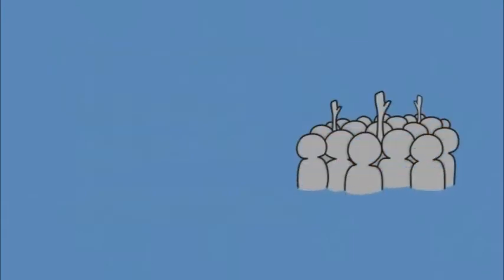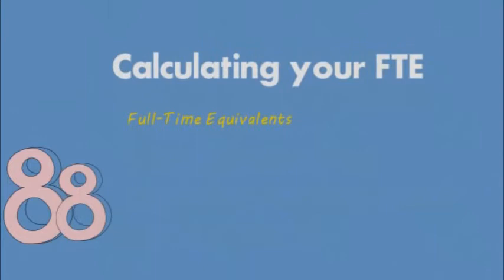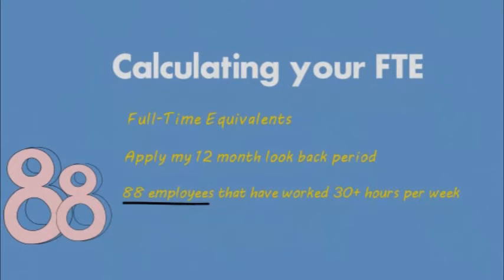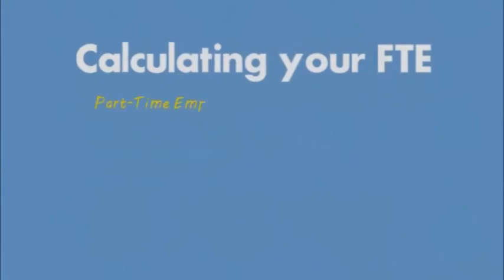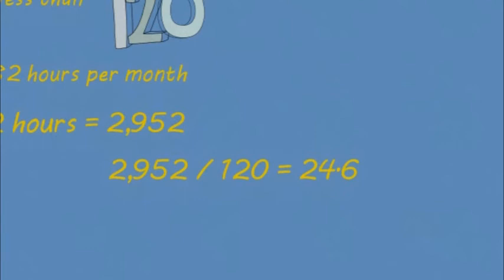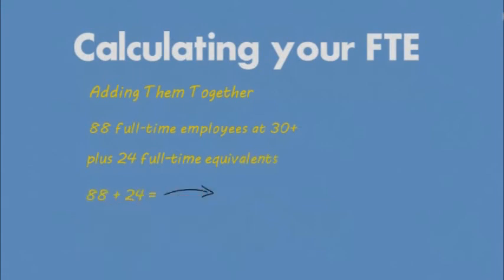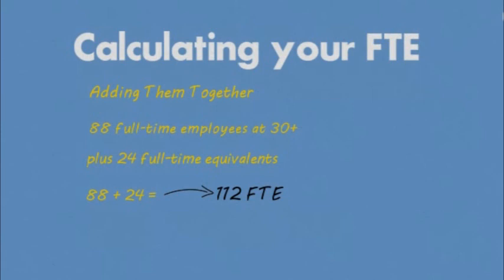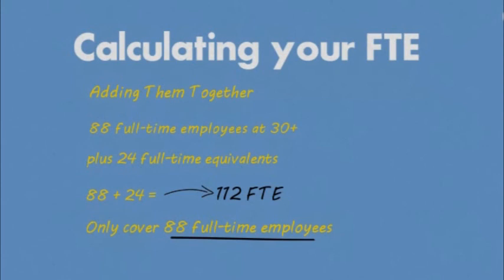Reform for Me - Calculating your FTE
Part of the Reform for Me platform, this 3-minute, animated and easy to understand educational video about calculating FTE includes information and learning about full-time equivalents, full-time vs. part-time employees, FTE calculations, the impacts of the employer mandate, and coverage requirements.